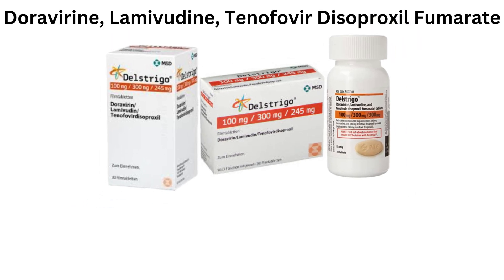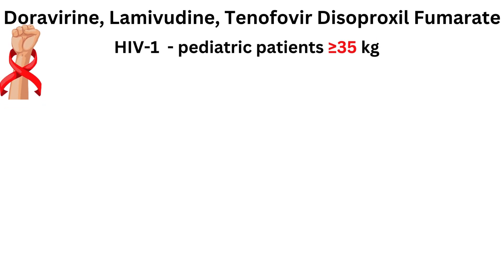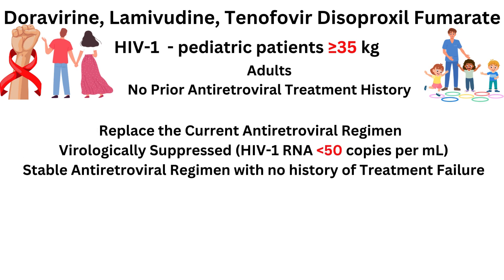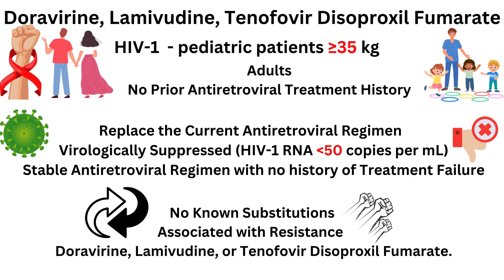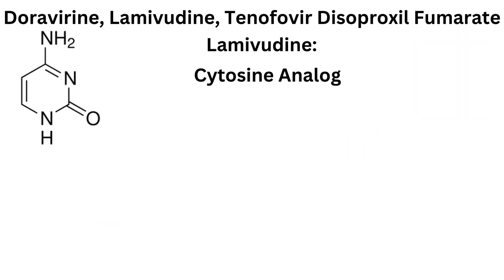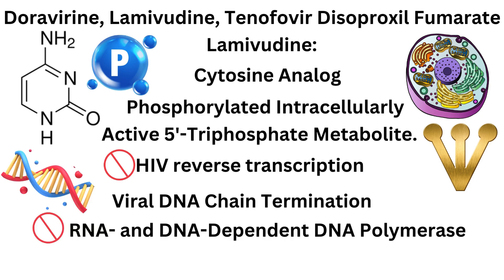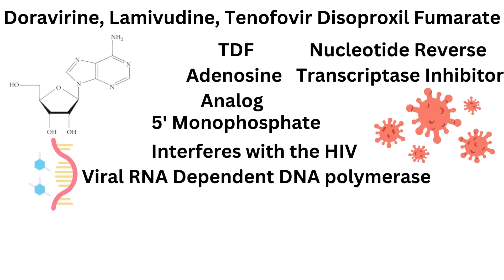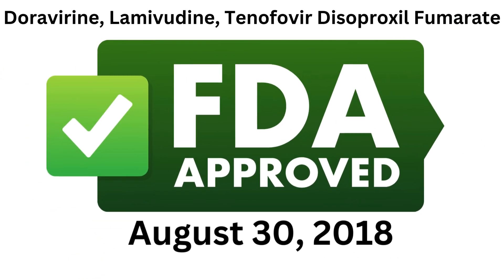Doravirine, Lamivudine, and Tenofovir Disoproxil Fum - Delstrigo - All You Need to Know in 2 Minutes